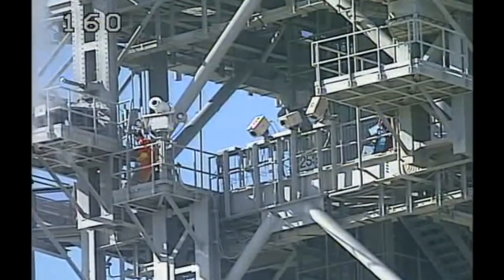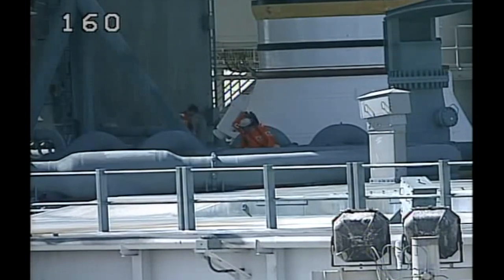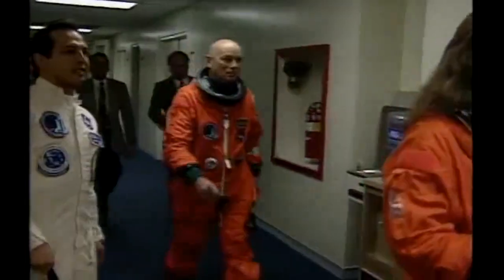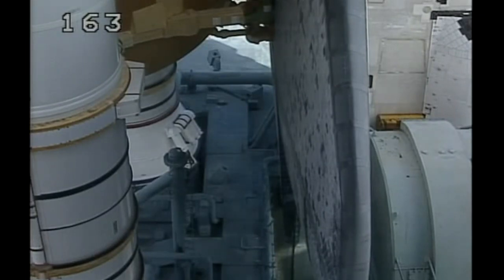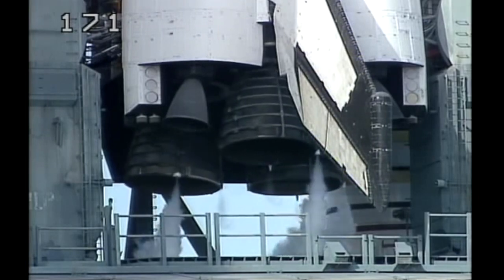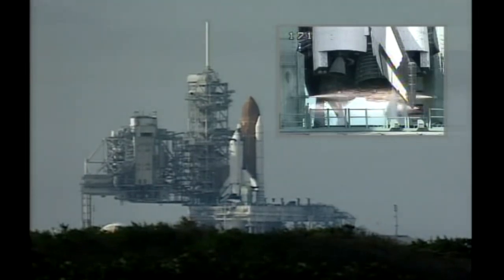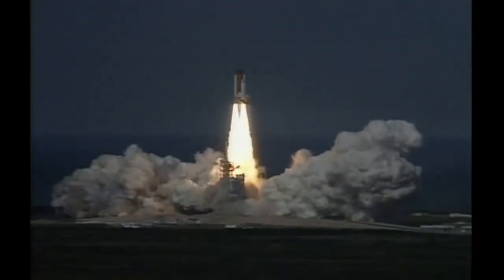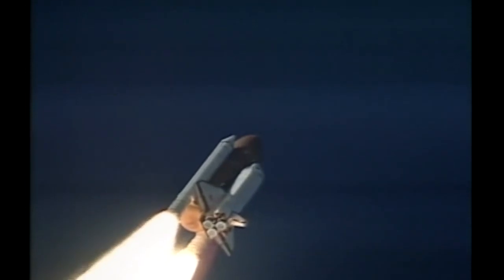Shuttle Launch Columbia STS-80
Shuttle Launch Columbia STS-80 . November 19th 1996 . Wake Shield Facility , Orbiting and Retrievable Far and Extreme Ultraviolet Spectrometer-Shuttle Pallet Satellite (ORFEUS) II . Longest Space Shuttle Mission Flown .